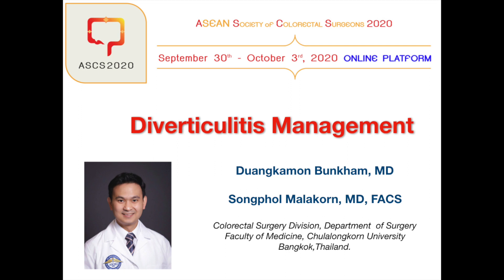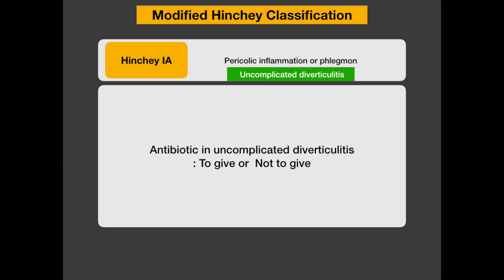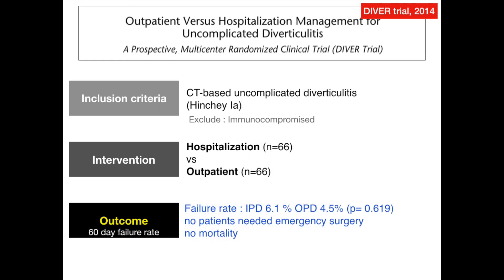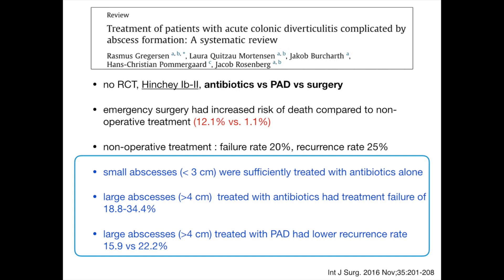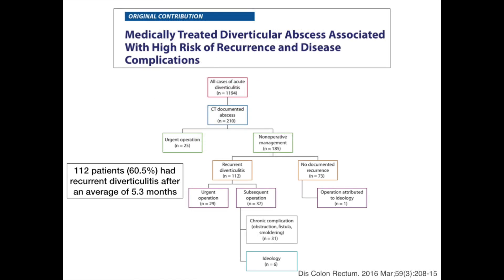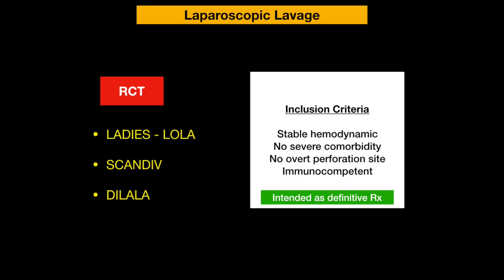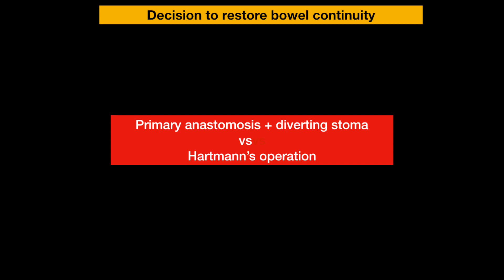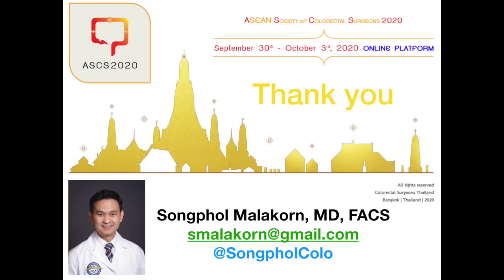Diverticulitis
กระเปาะลำไส้อักเสบ